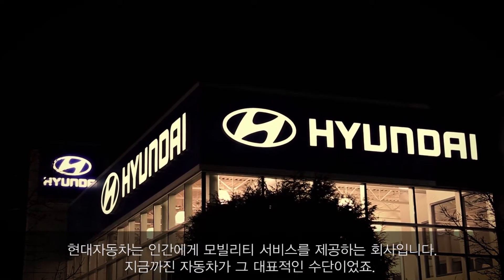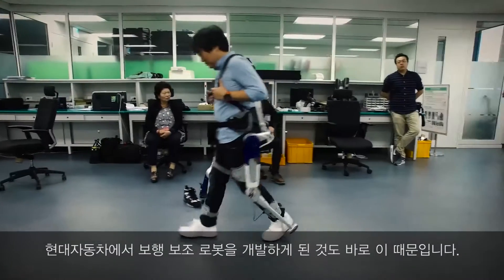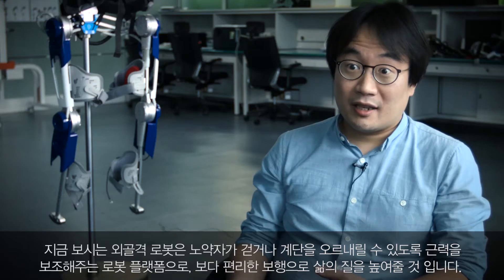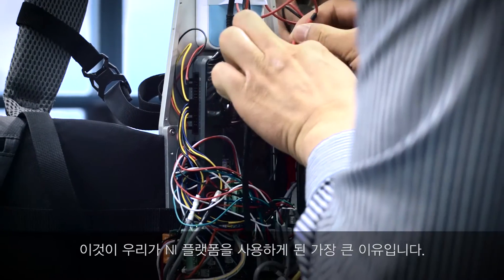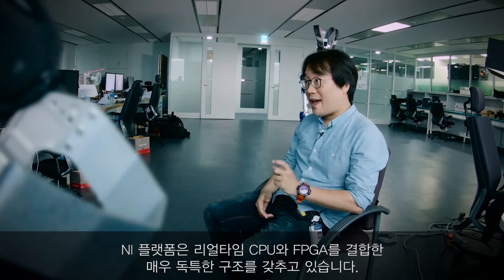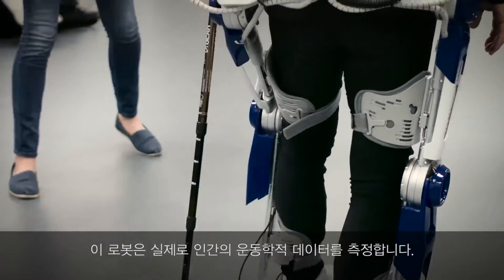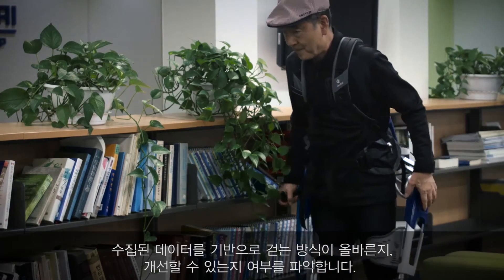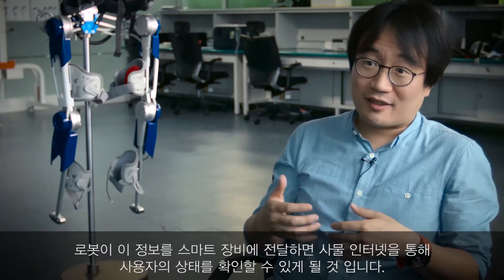현대자동차, 풀스펙트럼의 모빌리티를 제공하는 Wearable 로봇 개발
고령화 사회를 대비한 현대자동차의 새로운 Mobility 서비스, 입는 로봇 시대가 현실화 되었습니다. 노약자, 장애인의 보행을 보조하는 Werable Robot 개발사례를 만나보세요. 보다 자세한 기술내용은 에서 확인하실 수 있습니다.